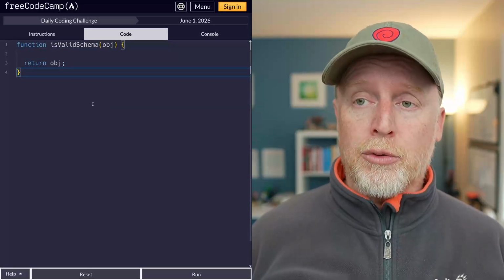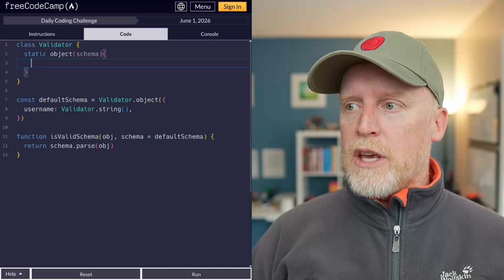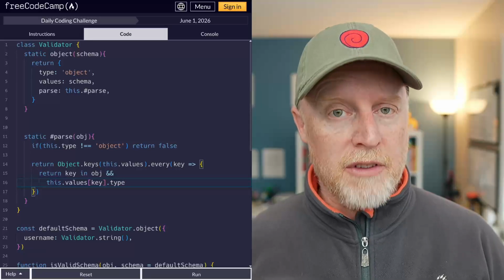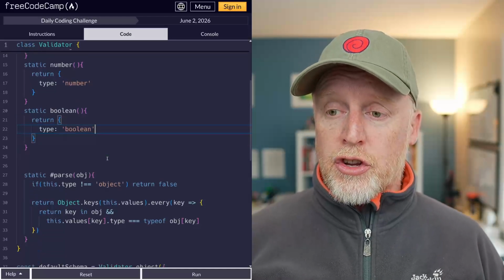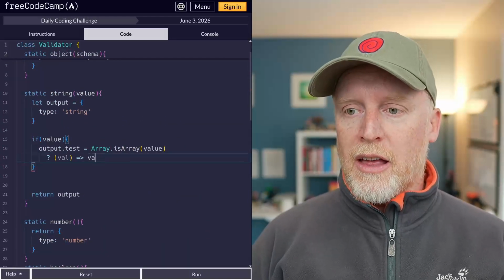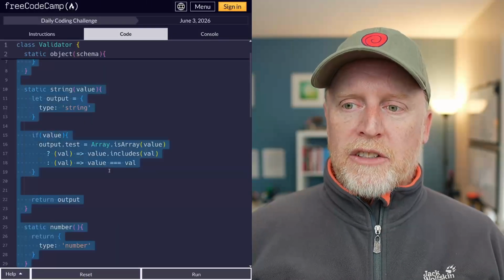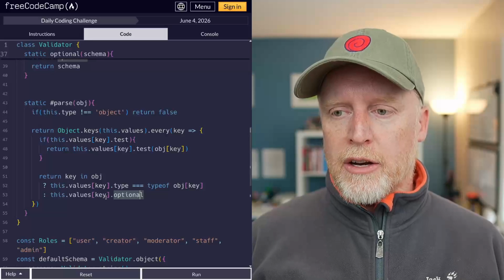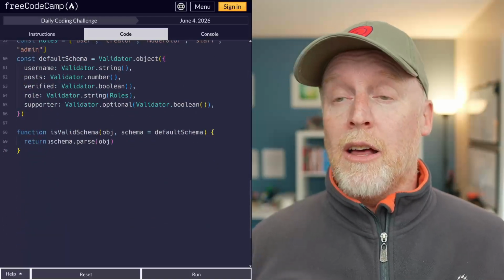Schema Validator Bonus - 2026-06-04 - FreeCodeCamp Daily Challenge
This is a bonus video that shows how I would refactor the "Schema Validator" challenges from the last few days. I start by reimagining the code as a series of static methods on a class, then build them up over the last 4 challenges.

Chapters

00:00 Introduction
00:30 Part 1
07:45 Part 2
09:25 Part 3
15:00 Part 4
18:15 Wrapping up